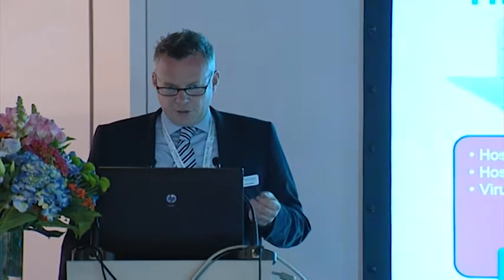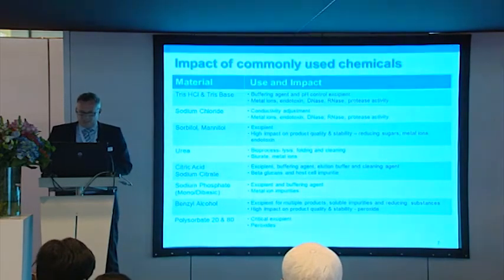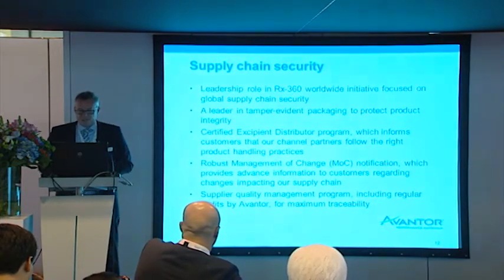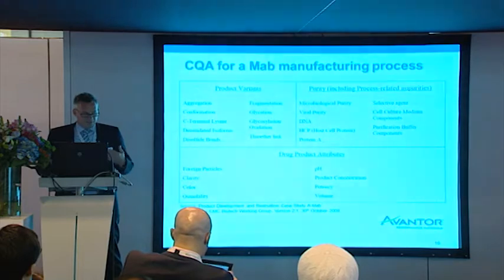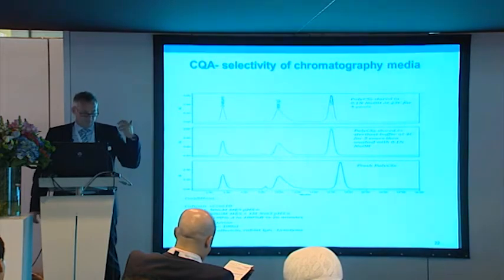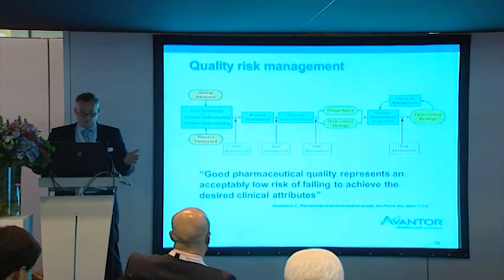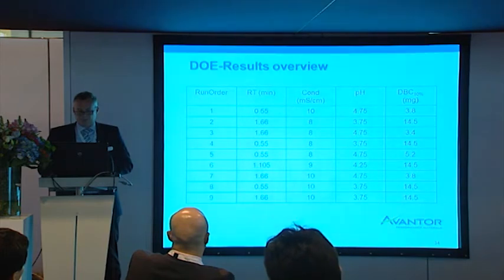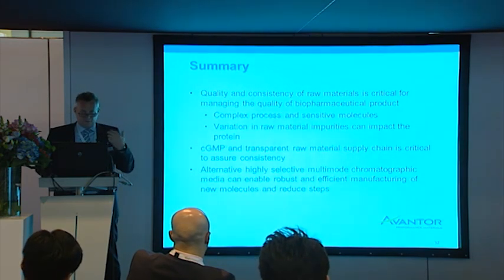Meeting Emerging Biopharmaceutical Manufacturing Challenges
- Biopharmaceutical manufacturing is a highly specialized and complex operation as small process and raw material variations can significantly impact not only the yield but also the protein product quality. The biopharmaceutical industry is also facing various issues such as controlling product cost and a conservative regulatory environment. In addition, there are new types of biomolecules under development that cannot be manufactured using traditional platform processes. This presentation will discuss various emerging methodologies such as raw material sourcing, characterization and acceptance approaches, supply chain optimization and new downstream purification techniques. We will also present a selective multimode chromatographic purification process case study for manufacturing new protein products such as antibody fragments and removal of high molecular weight aggregates.